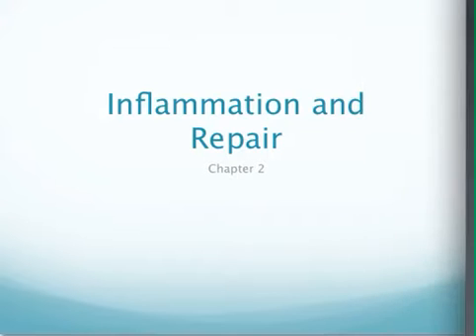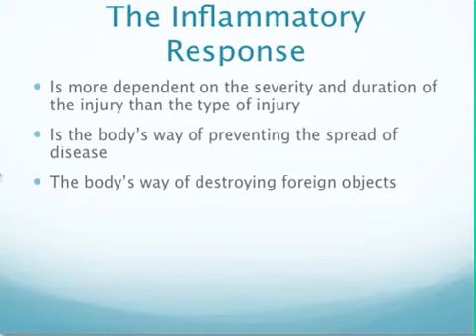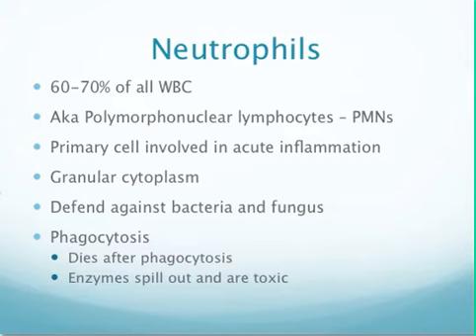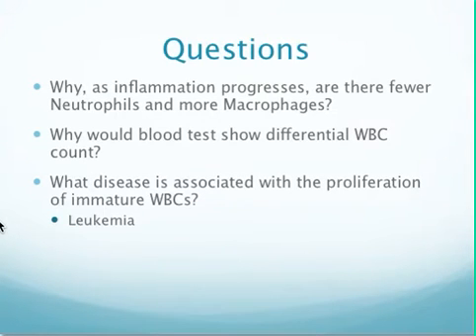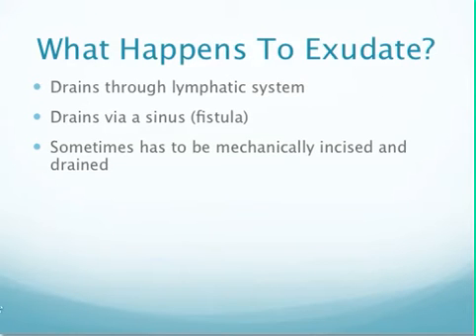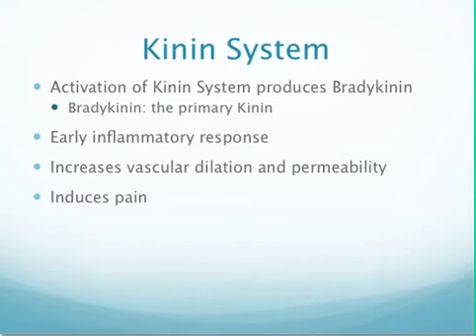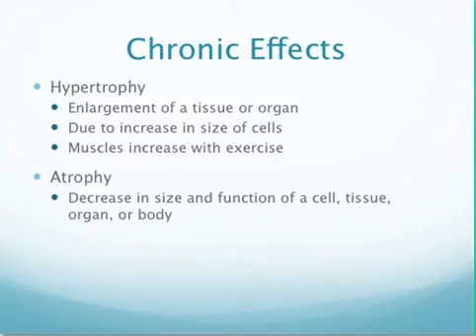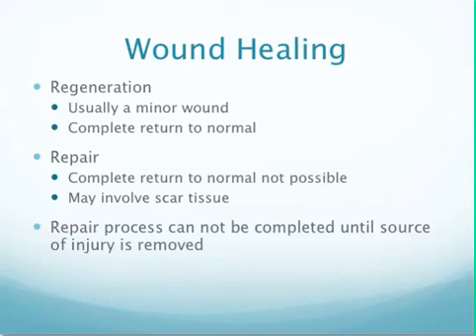Inflammation and Repair ch1